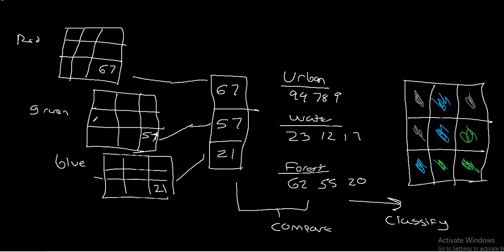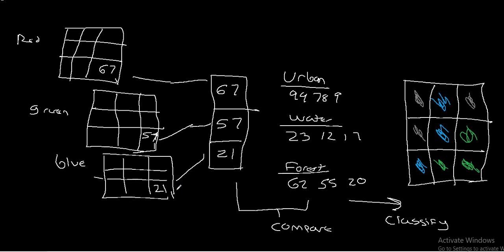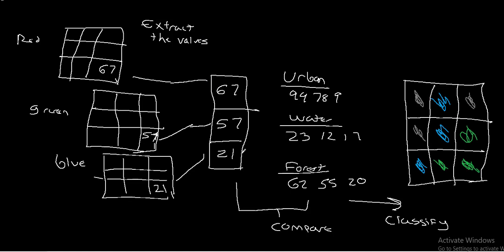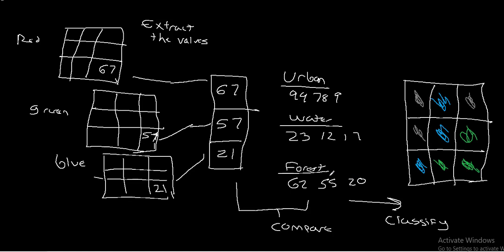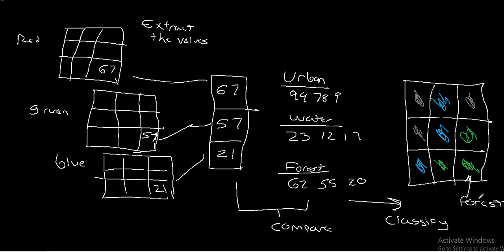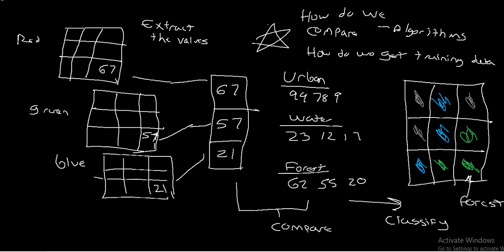Supervised Classification Introduction